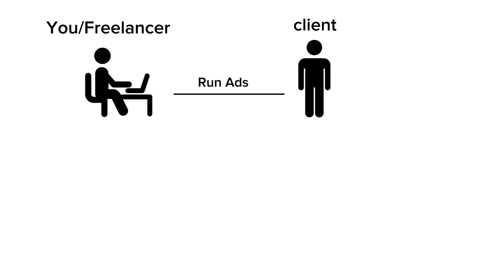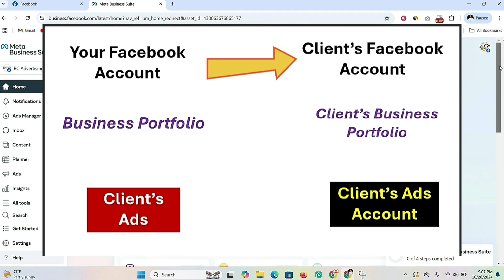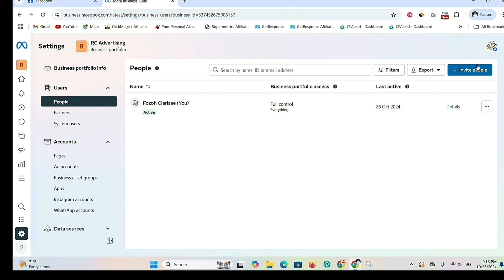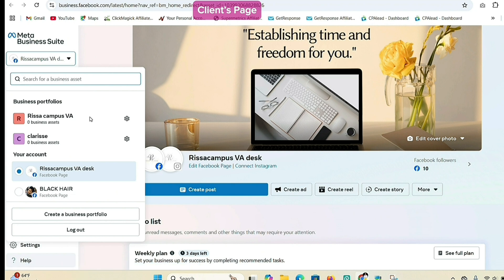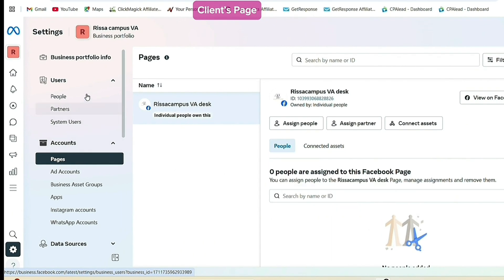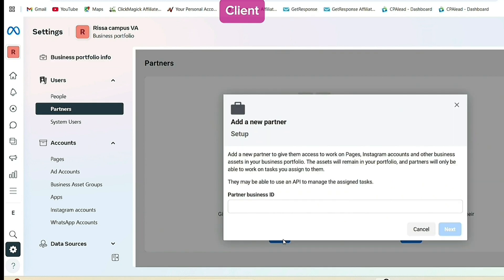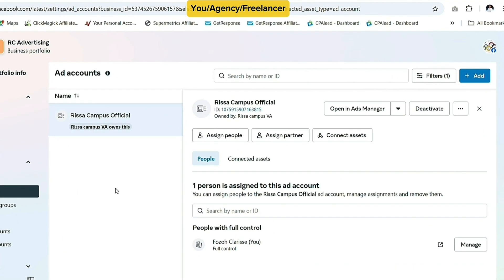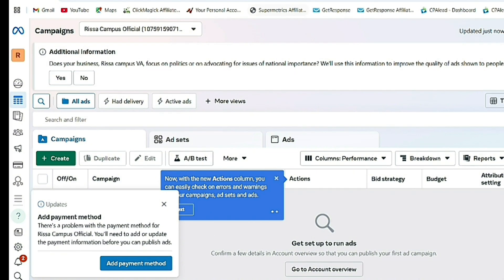How to Gain Access To A Client's Facebook Ads Account. | Easiest Tutorial you'll find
In this video, you'll Learn how to easily gain authorized access to another person's/client's Facebook Ads account. This comprehensive course covers everything from setting up permissions to navigating the Business Manager platform. Perfect for social media managers, freelancers, and business owners.

🎥Other Video you might find interesting

- Please Hit the THANKS button in any video!

- Please Buy MY JOURNALS ON AMAZON👇👇

Bible study Journal

My name is Rissa, a Cameroonian freelance social media manager, content creator, and an Overall Digital Nomad.